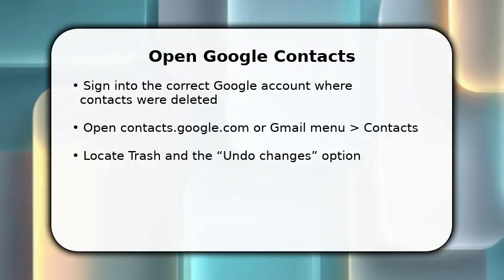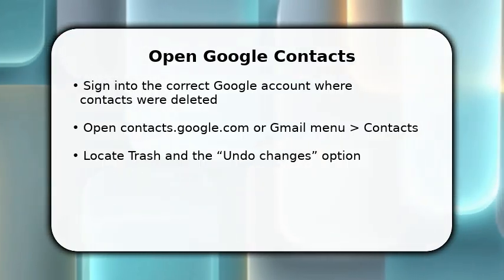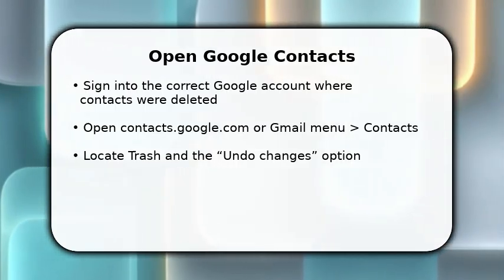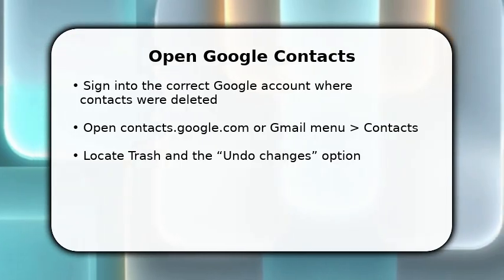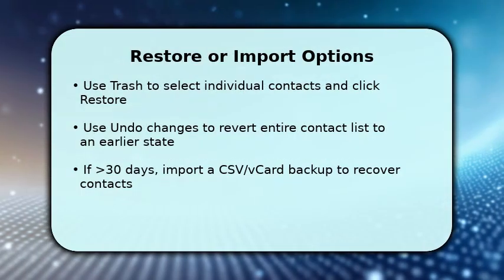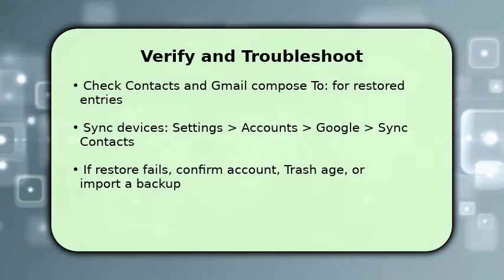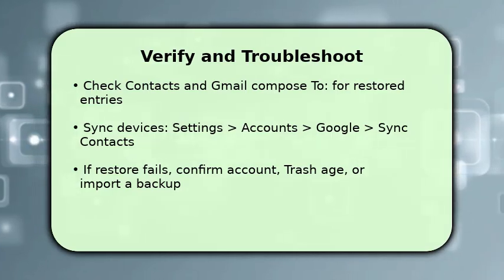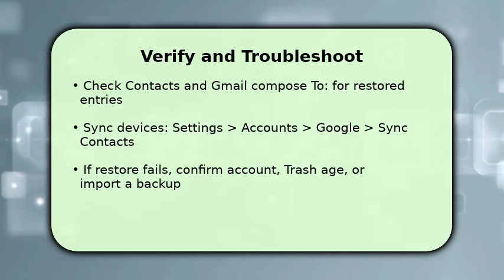How to Import Deleted Contacts from Gmail (full Guide)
How to Import Deleted Contacts from Gmail (full Guide) | 🔒 Surfshark VPN Deal — Stay private and secure. $1.99/mo + 3 Months Free ▸

Learn the step-bythy process of importing deleted contacts from Gmail with our comprehensive guide. Discover how to recover lost connections and restore your communication network efficiently.

import deleted contacts, restore gmail contact list,